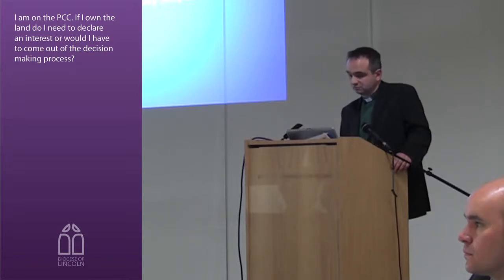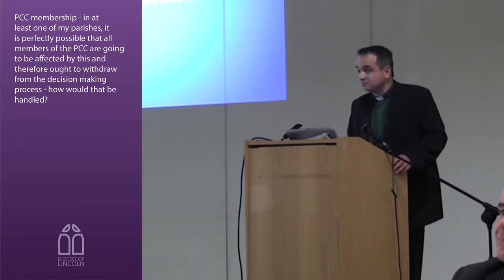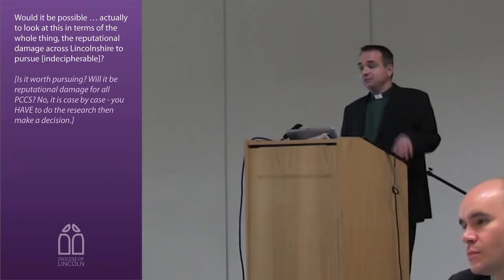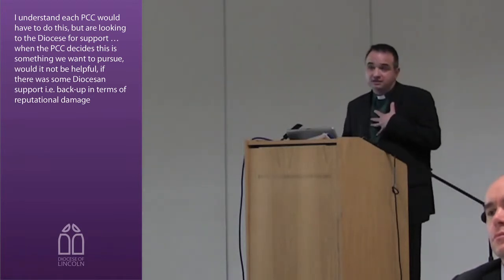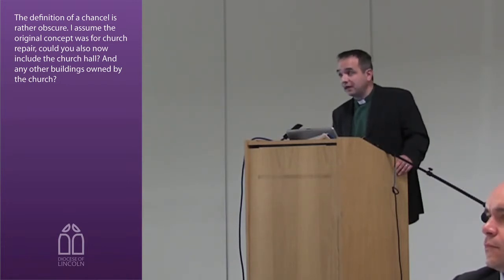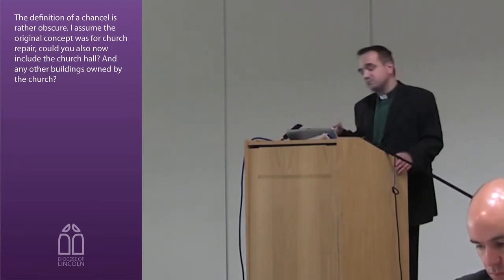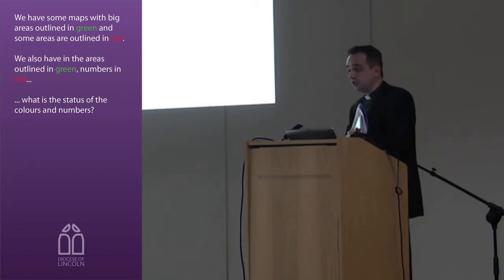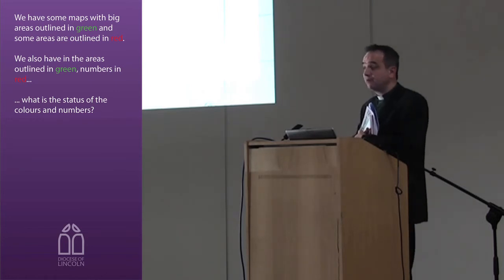CRL - Q&A with Greg Yerbury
Footage of the Chancel Repair Liability Training Day held by the Diocese of Lincoln Church Building's Department.

Introduction by The Rt Revd Christopher Lowson, Bishop of Lincoln.
First session of the day by The Revd Greg Yerbury.